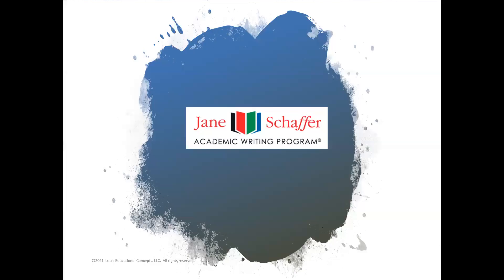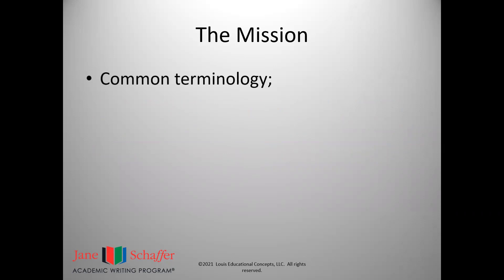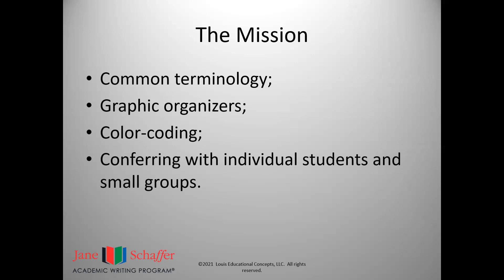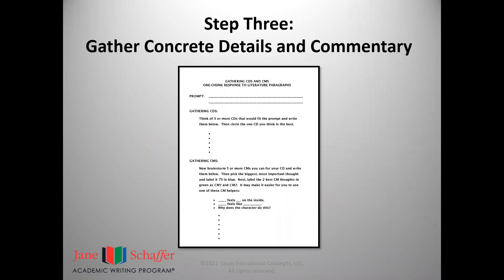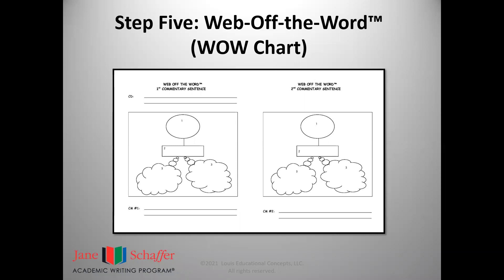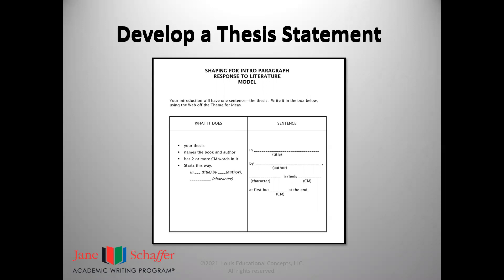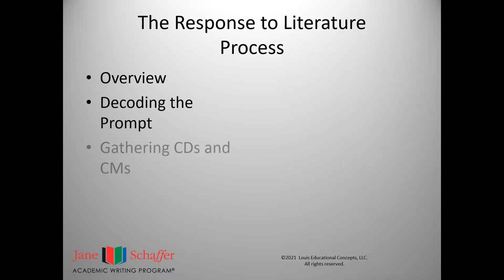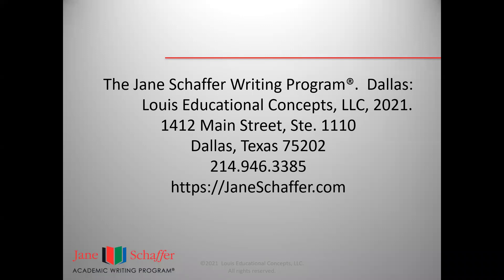Response to Literature Overview - Jane Schaffer Academic Writing Program®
The Jane Schaffer Writing Program® presents an Overview of Response to Literature.